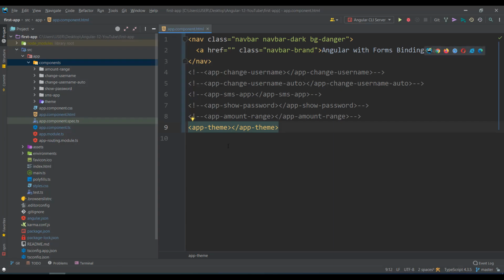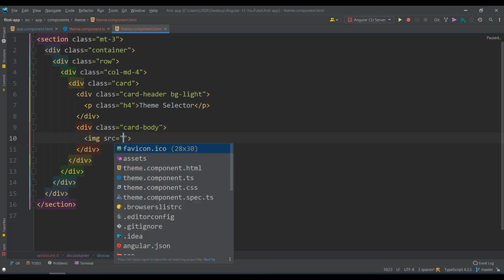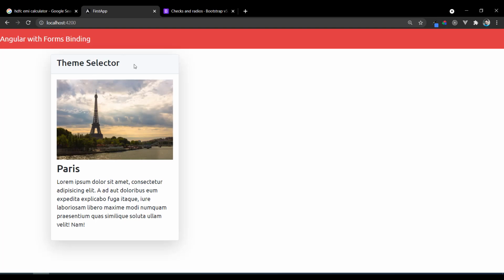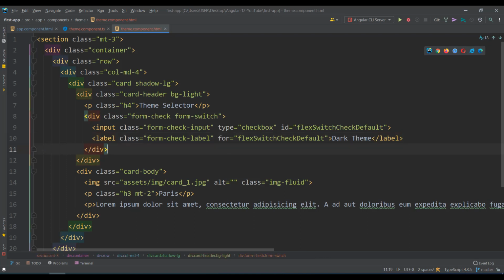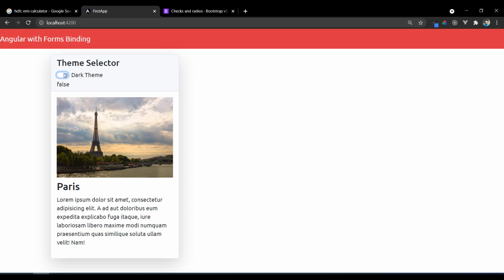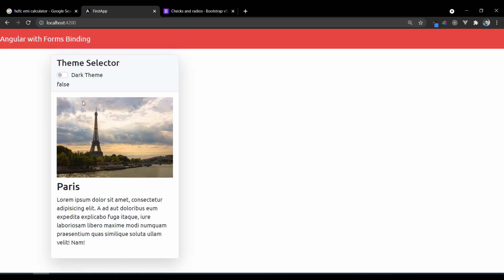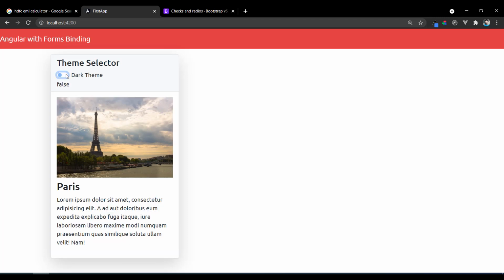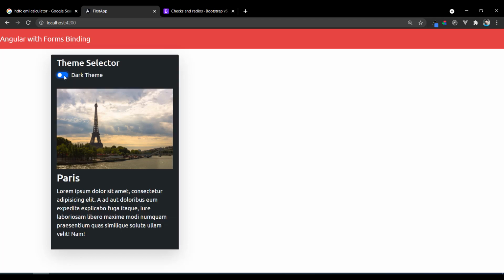23 angular forms binding theme selector | Angular 12 Tutorial | NAVEEN SAGGAM